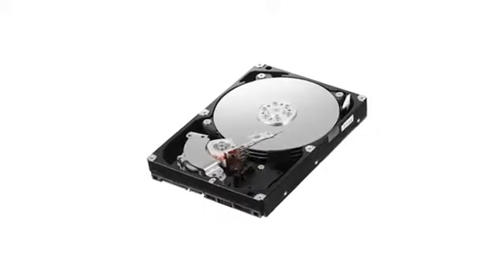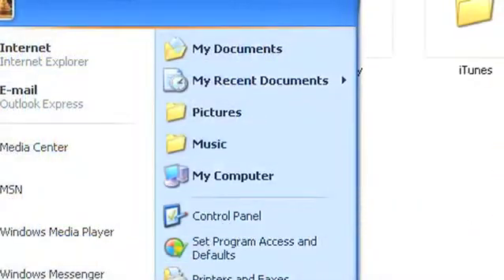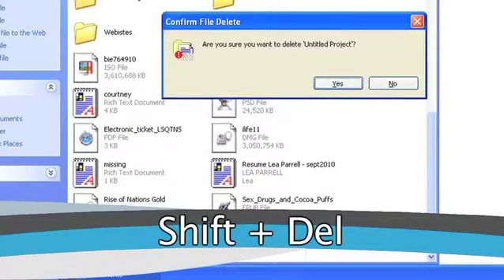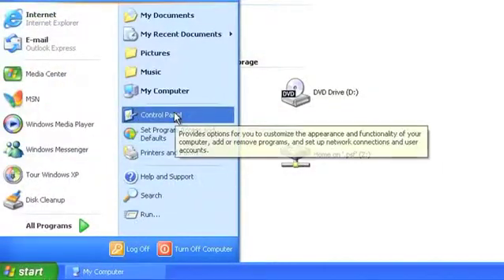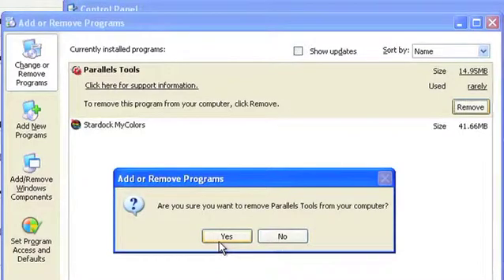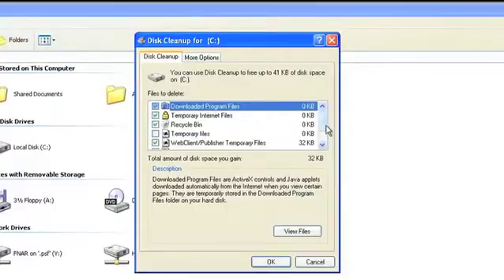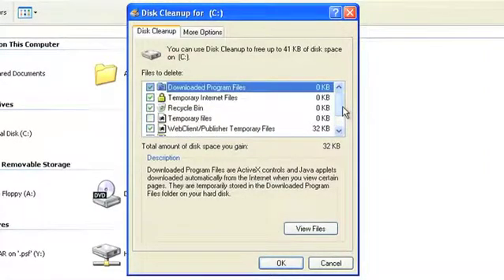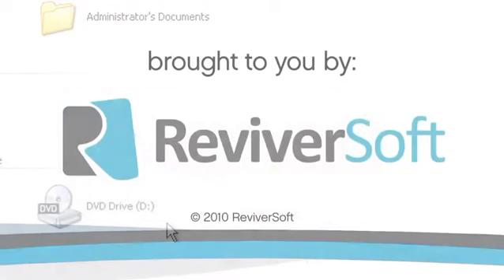Freeing Up Hard Drive Space on Windows XP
Here's a how-to video for freeing up hard drive space on Windows XP.

From ReviverSoft, the company behind Registry Reviver, Driver Reviver and PC Benchmark.